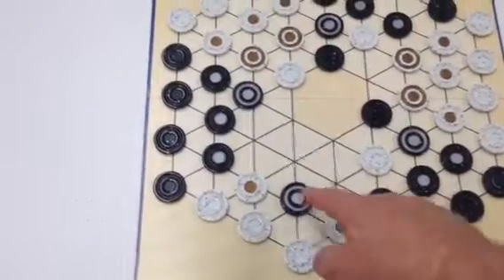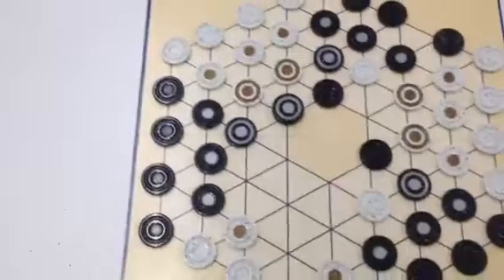Intro to Tzaar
Introduction to the boardgame Tzaar